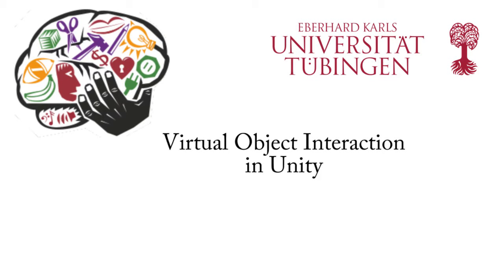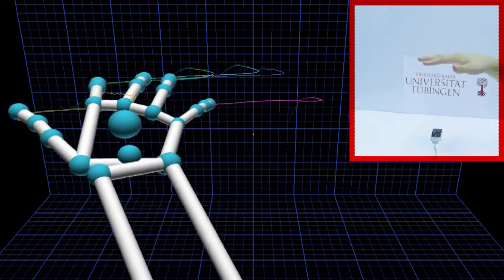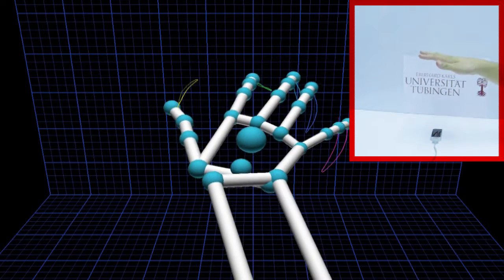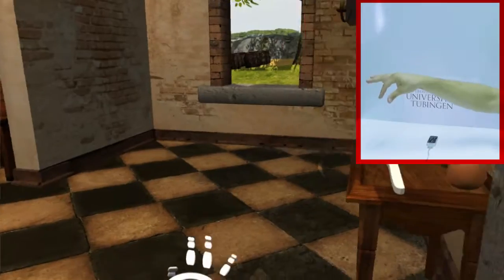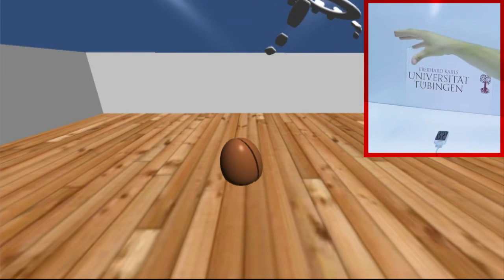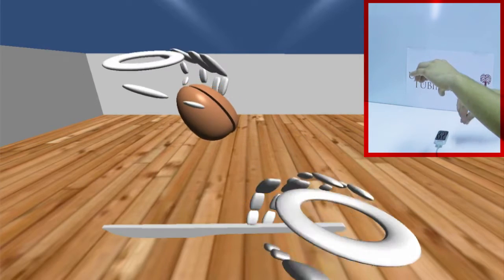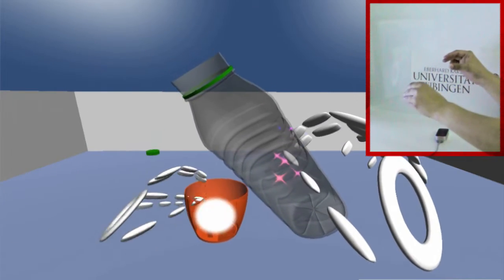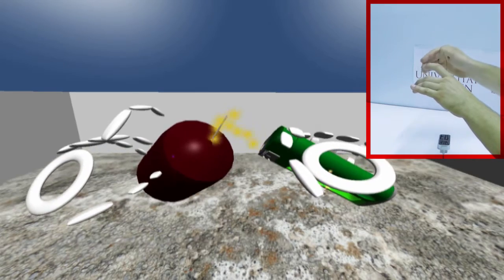Leap Motion for Object Interactions - current capabilities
In a student project in the spring term 2015, a group of students developed more complex manual object interaction routines within UNIT. The virtual hand was controlled by LEAP Motion.
It is easily deducible what  is possible, what is rather easy to accomplish, and where lie the current most pressing challenges when pursuing this approach.